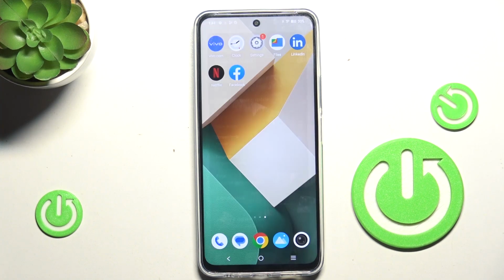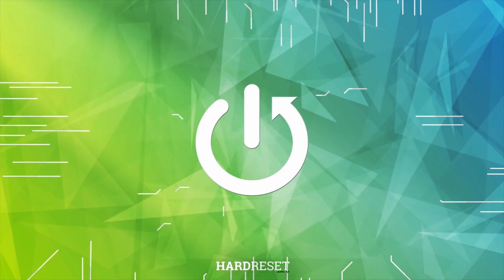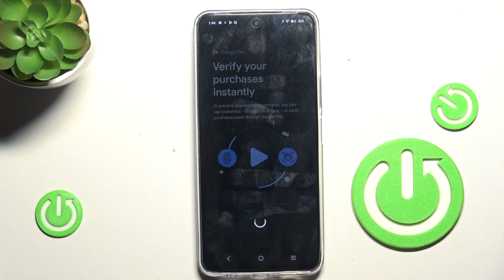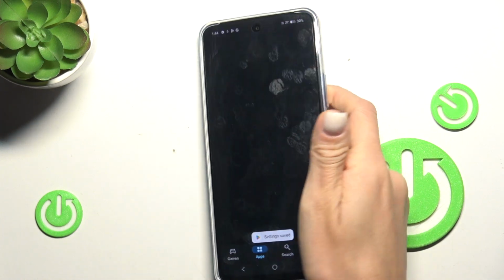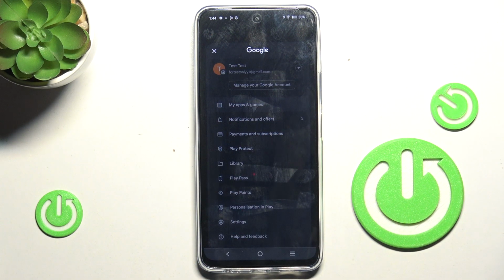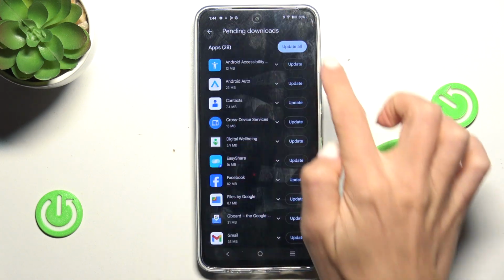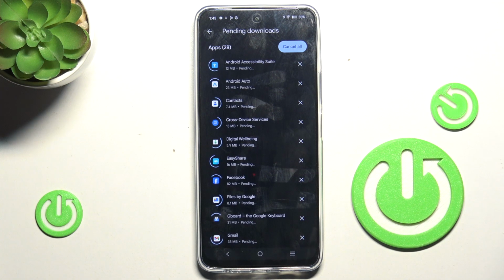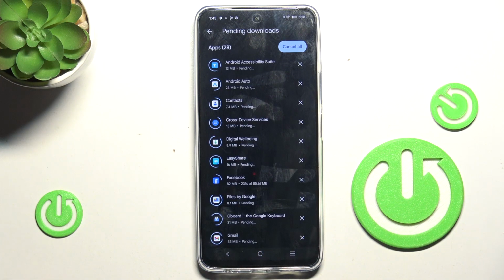VIVO Y27: How to Update Apps?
Want to make sure your apps are up to date on your VIVO Y27? In this step-by-step tutorial, we’ll show you how to update apps from the Google Play Store, ensuring you have the latest features and security patches. Keep your apps running smoothly and enjoy new improvements!

How to Update Apps on VIVO Y27?
How to Manually Update Apps on VIVO Y27?
How to Enable Auto Update for Apps on VIVO Y27?